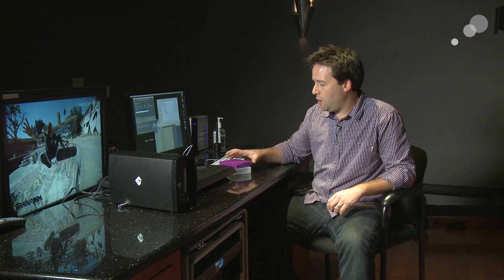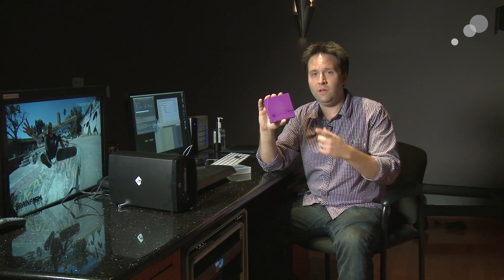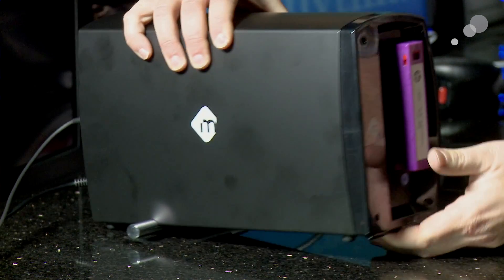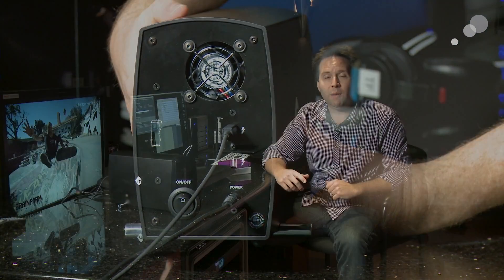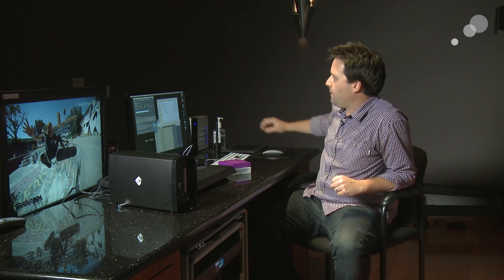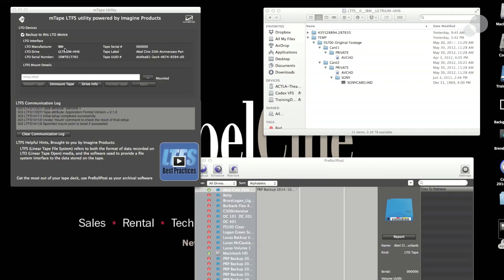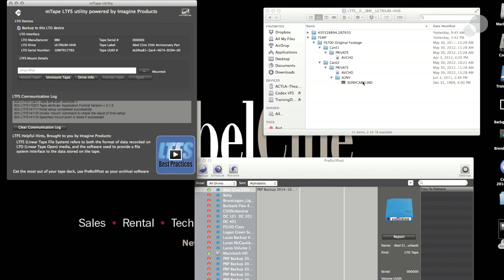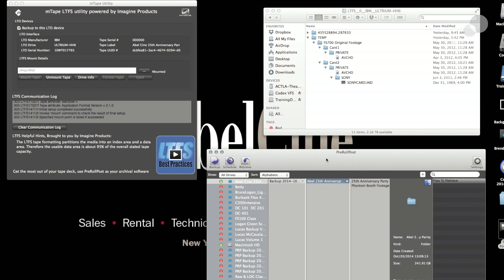At the Bench: mLogic mTape LTO-6 System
Data archiving is not something most of us want to think about, but it’s a reality that all filmmakers have to face today. The demand for lower compression and higher resolution material is increasing, meaning that we all eat through hard drives much faster. On the bright side, archiving is getting easier and more affordable all the time. The LTO tape format has become the standard of data archiving in our business, and the new LTFS (Linear Tape File System) makes it easy to use. One downside of an LTO deck setup is that they are usually tied to a full computer workstation. That’s where mLogic’s mTape comes in.

The mTape is a portable Thunderbolt-based LTO system that can easily be mounted to any laptop or desktop (with a Thunderbolt or SAS interface). It comes with free software for mounting your LTO tape directly to your computer, enabling quick archiving of any material. With this system, you could easily walk away from many shoots with a backed up and secure archive of your material. Watch my video above to learn more about the mLogic mTape.